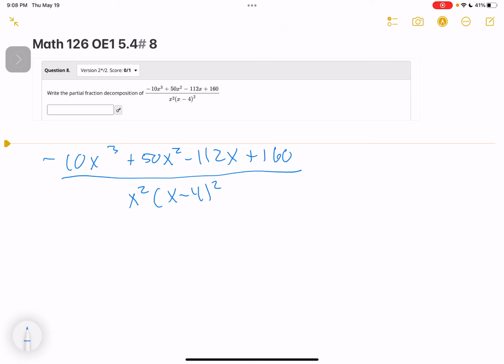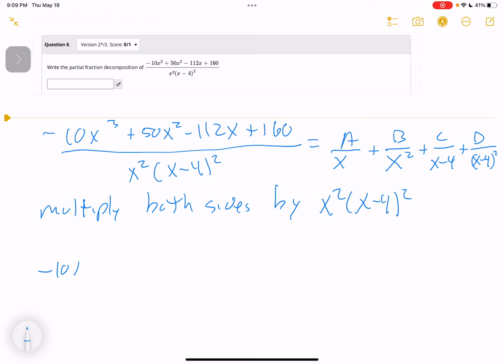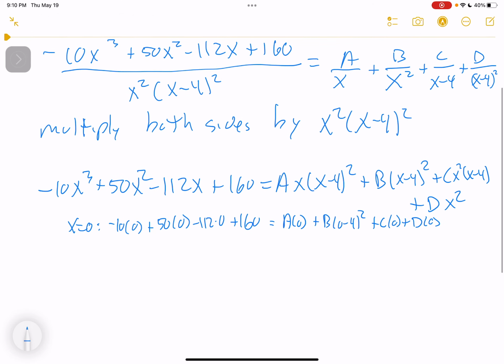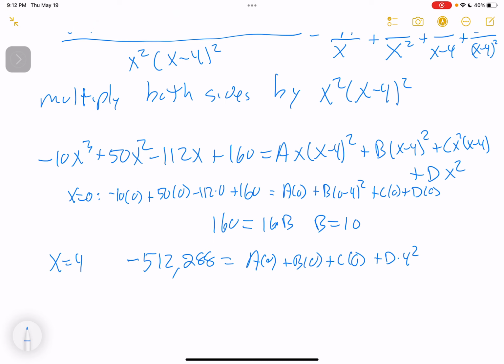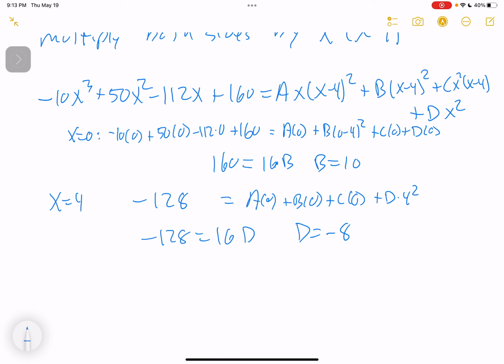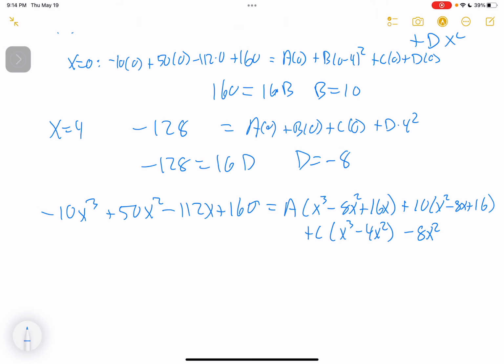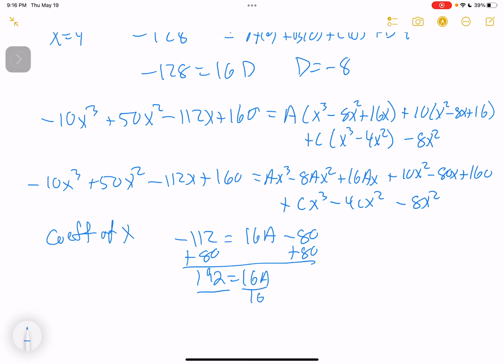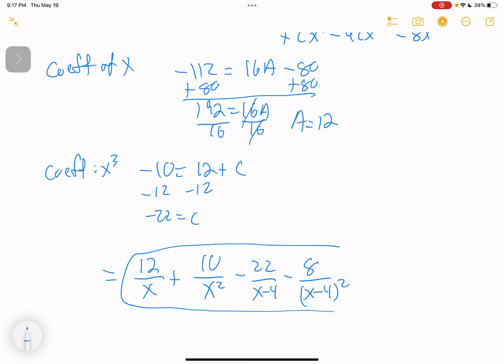Math 126 OE1 5.4#8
Partial Fractions, let the fun ensue.